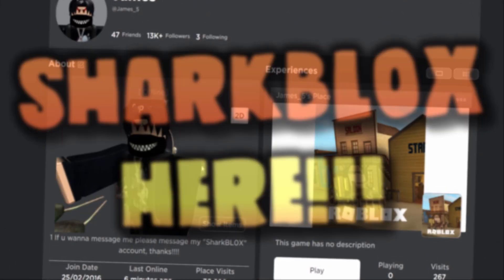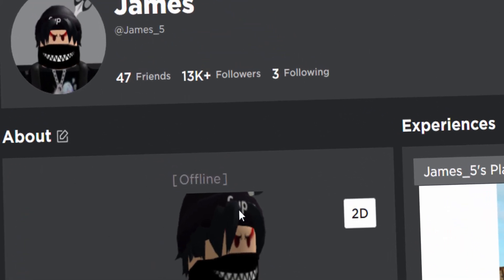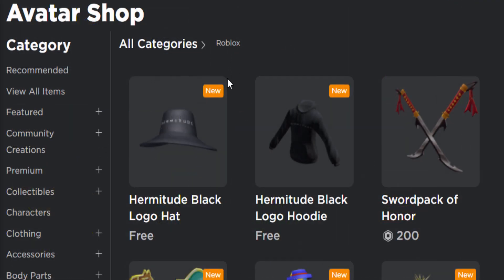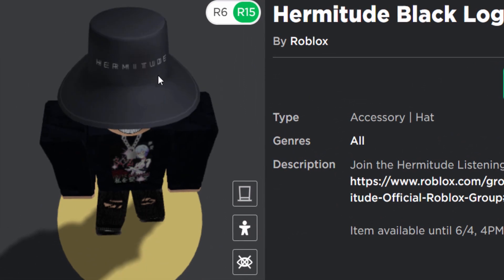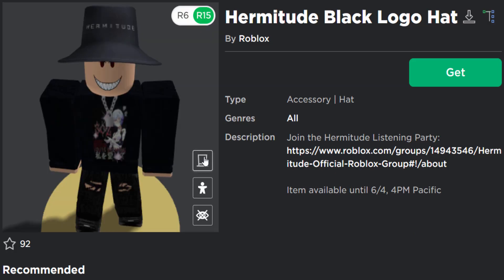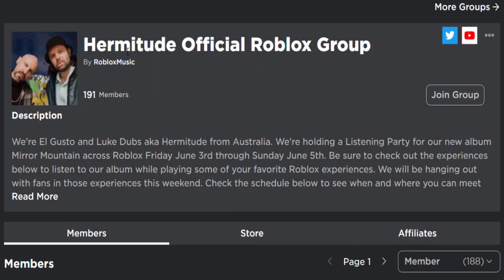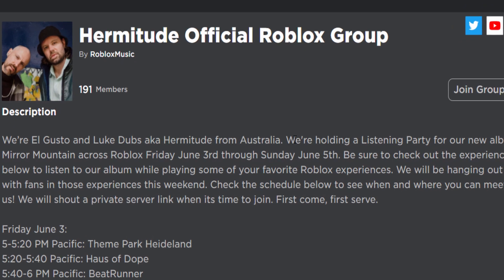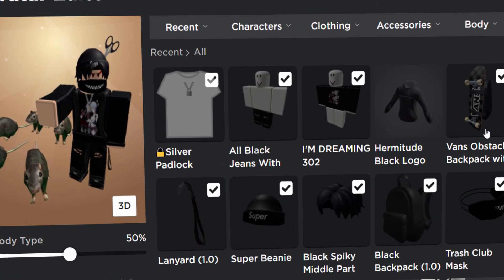FREE ACCESSORIES! HOW TO GET Hermitude Black Logo Hat & Hoodie! (ROBLOX Hermitude Listening Party)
Some more free stuff for today’s video! A free Hermitude hat & layered clothing hoodie!